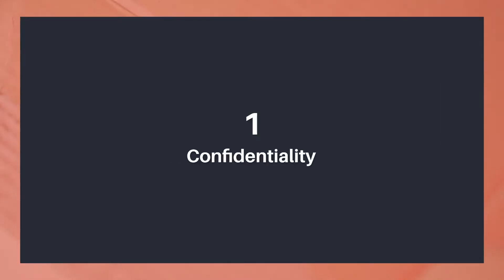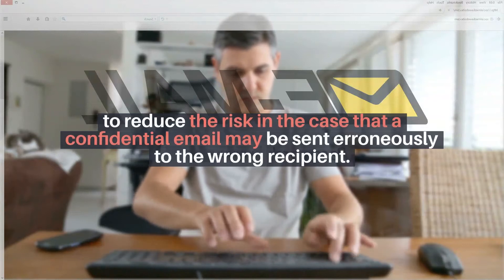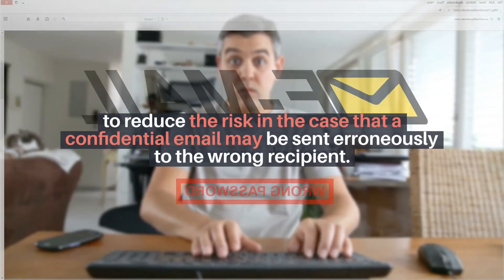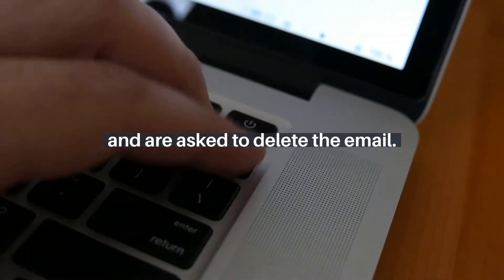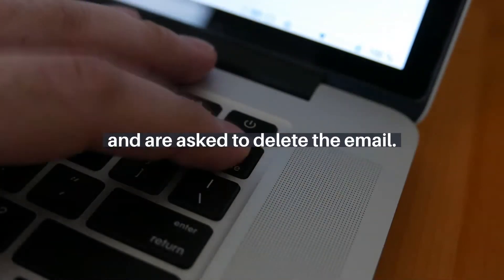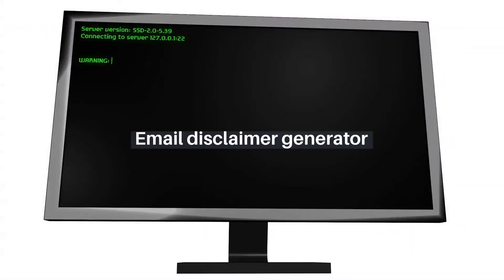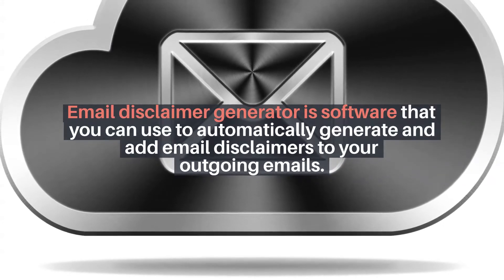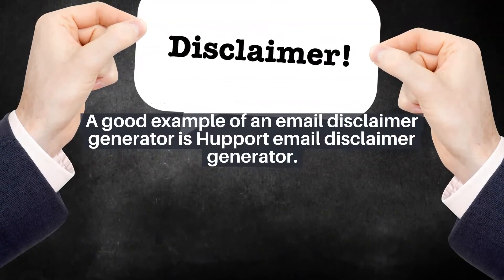Issues and Effectiveness of Email Disclaimers [Lawyers and Doctors]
Email disclaimers are inserted into emails to inform email recipients about what they can and cannot do with the emails they’ve received. Anyone can make a mistake when sending emails.